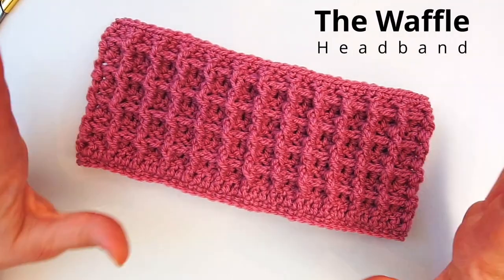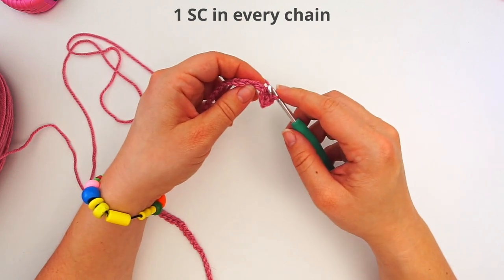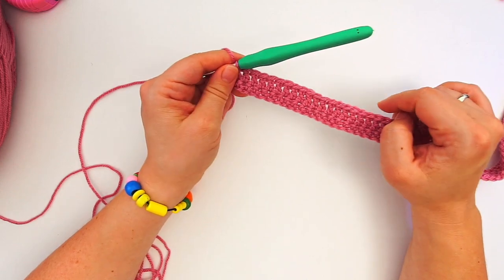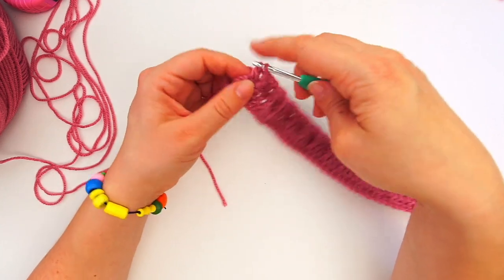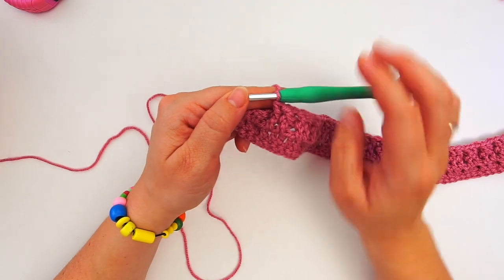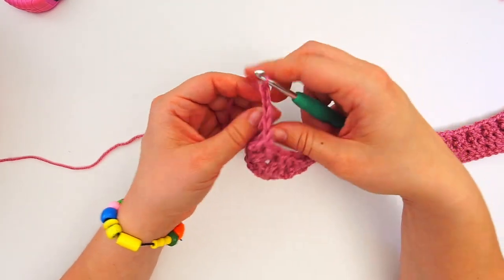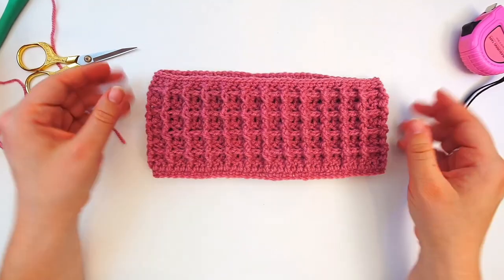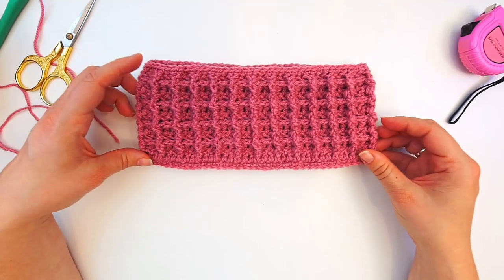WAFFLES!! Cool Waffle Stitch Headband | Crochet Headband Tutorial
In this 2022 Crochetvibe crochet tutorial, I´ll show You how to crochet headband in a waffle stitch. This cute crochet headbands for women is a very easy crochet earwarmers tutorial, and You can follow even if You are a beginner in crochet waffle stitch. This waffle stitch crochet headband tutorial / crochet ear warmer headband is a very fast project and does´nt need a lot of yarn, so it will make a fantastic gift, but also for yourself to wear.

I go forward very slowly and explain everything im doing. This is also a good extra headband to have if You already made another like The Andes Headband or my braided headband etc.
This tutorial is a good place to start if you wanna learn how to crochet for beginners.

Supplies:
- 100% Acryllic Yarn medium size 4 e.g
- A 4,5mm Crochet Hook
- A Tapestry needle
- Scissors

Chapters:
0:00 Intro
0:37 Materials
1:05 Start Chaining
15:03 Sew it up
17:10 The finished ear warmer crochet

Hope You enjoyed this diy padded headband, crochet cables and crochet earwarmer headband tutorial. Crochet bandeau for you french lovers and повязка на голову крючком for my russian viewers.

diademas tejidas a crochet. повязка на голову крючком